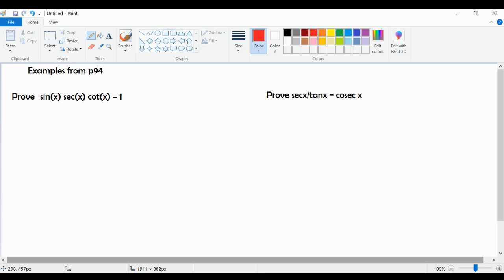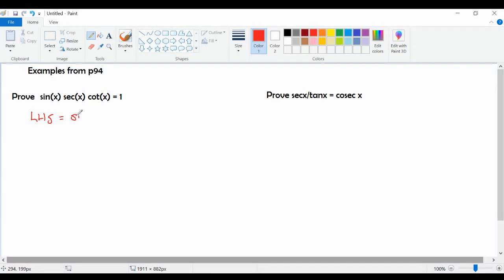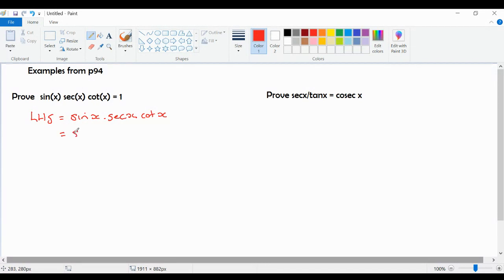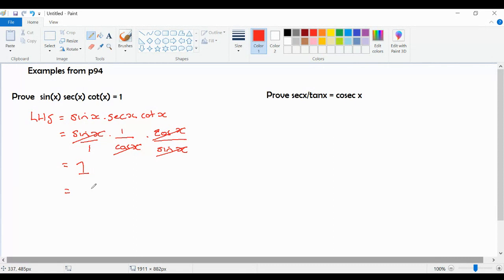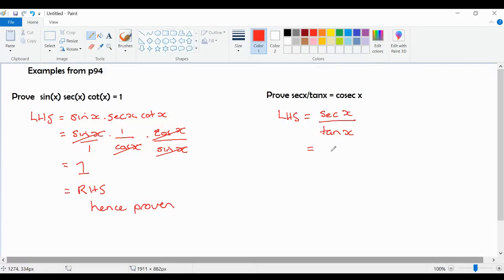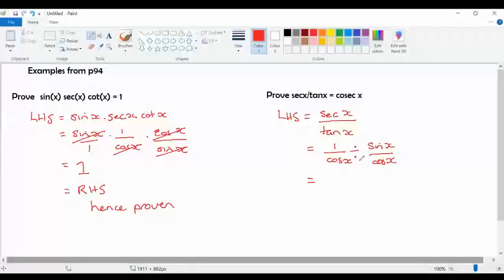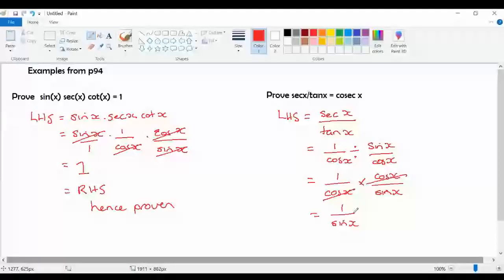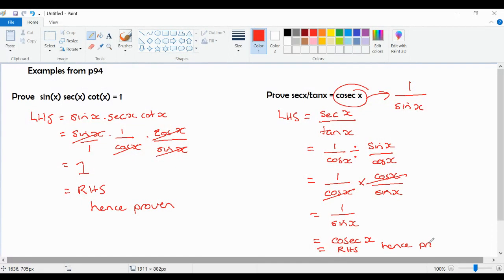HGHS Y13 Trig identities 4